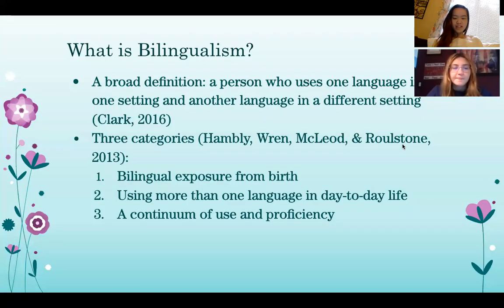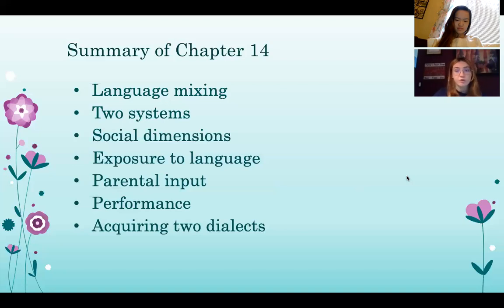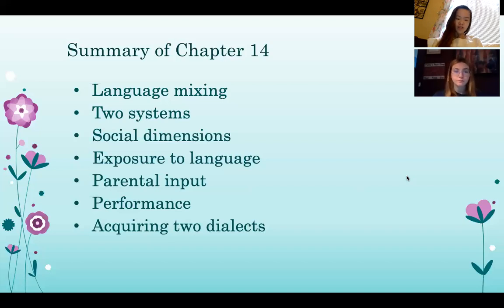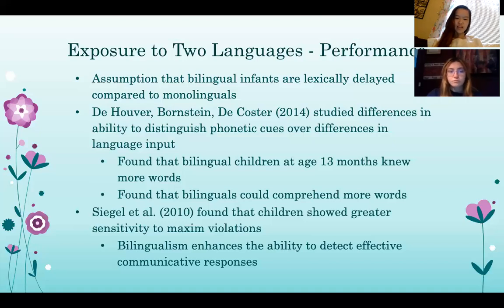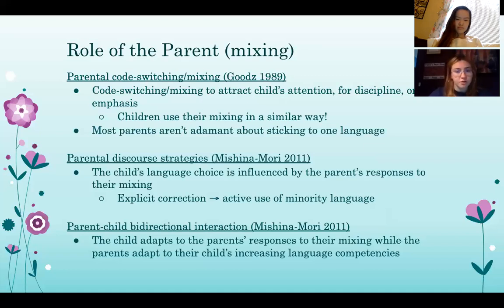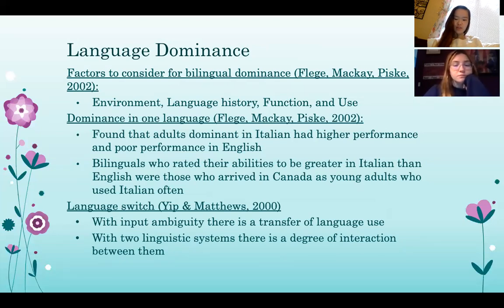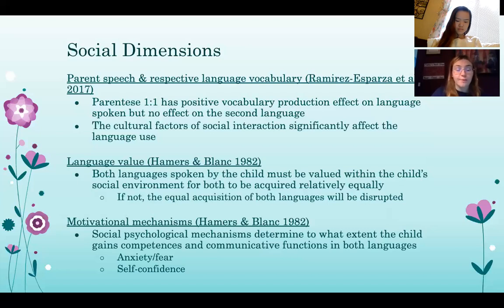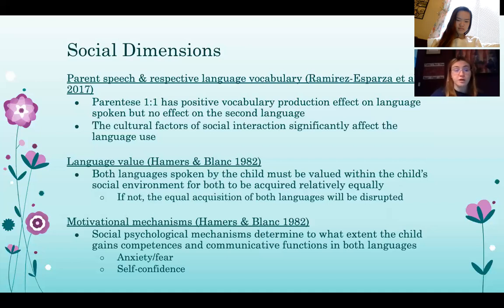Chapter 14 Two Languages at a Time by Devi & April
PSYC481 Clark Ch 14 Two Languages at a Time